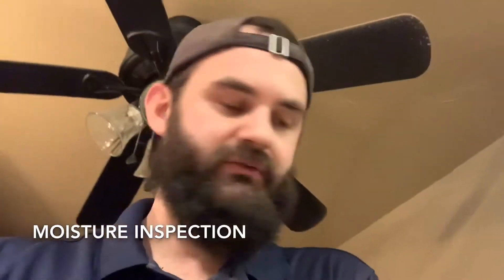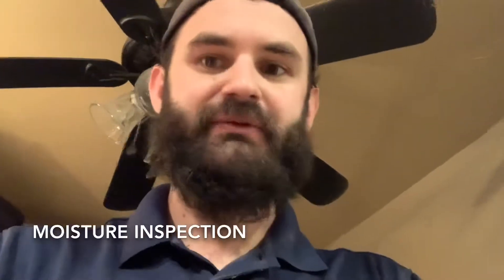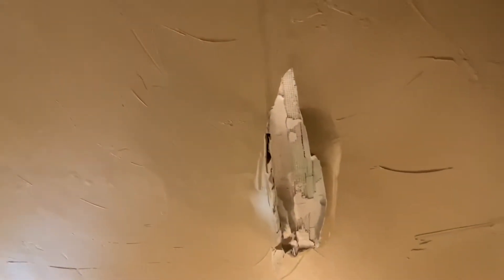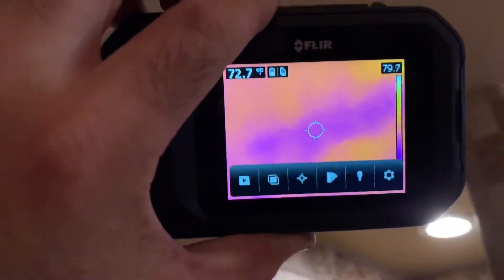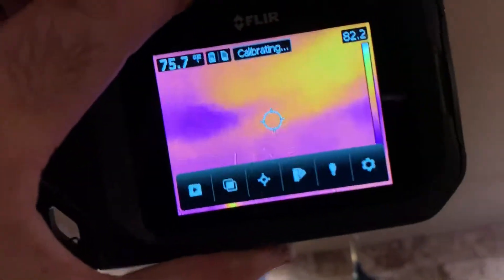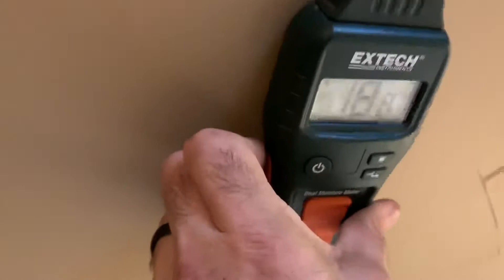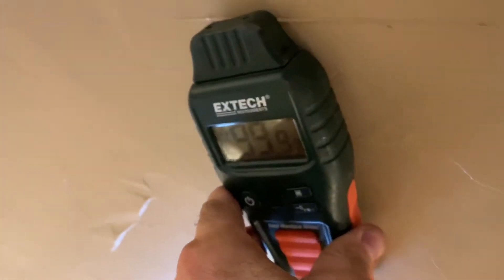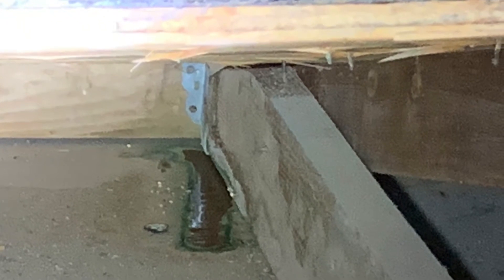Active Moisture from Sweating Refrigerant Line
Here’s a process for inspecting signs of moisture.